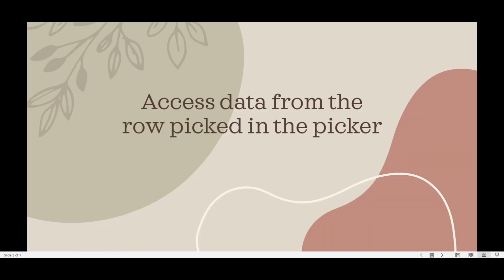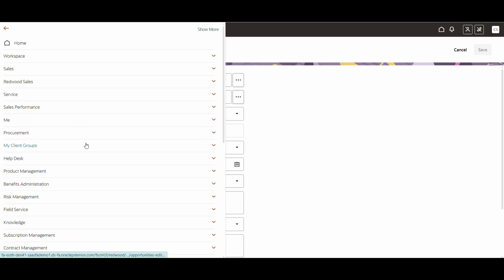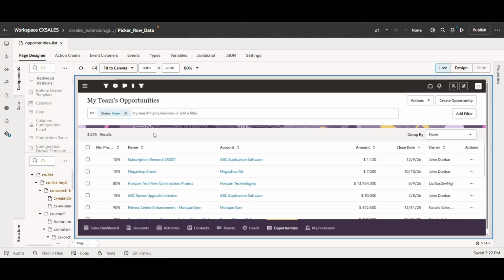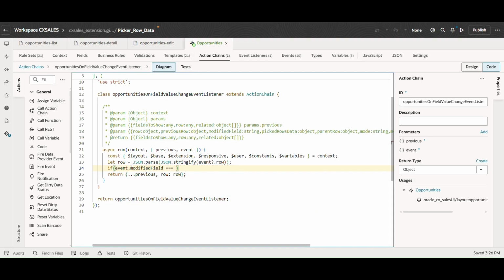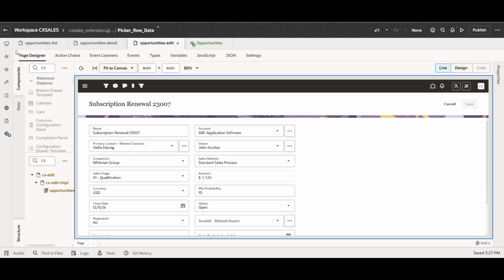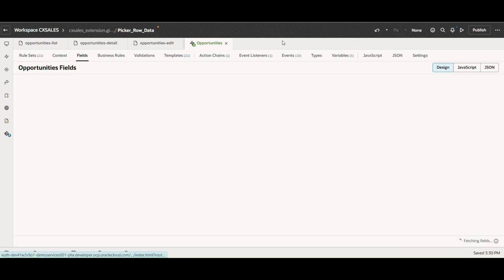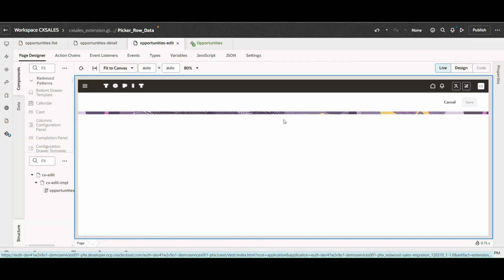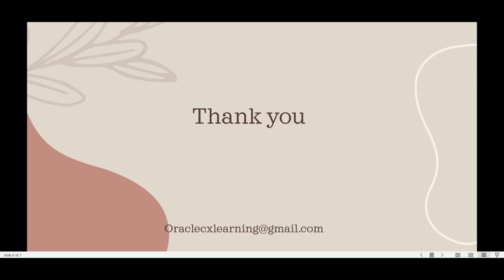Oracle Redwood | Access Data from Row Picked in Adaptive Picker | Oracle Visual Builder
- How to use Access Data from Row Picked in Adaptive Picker
- How to create Branch
- How to use OnFieldValueChange Action Chain
- How to use console.log to debug your code
- How to create Custom Field in Visual Builder

As a pre-requisite please make sure to complete  below videos